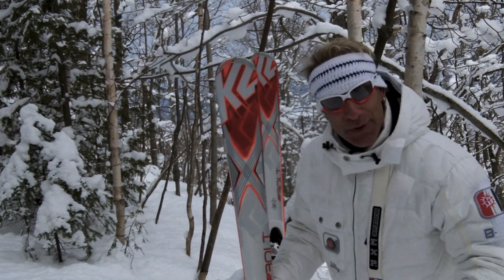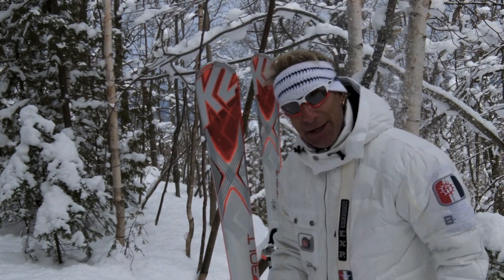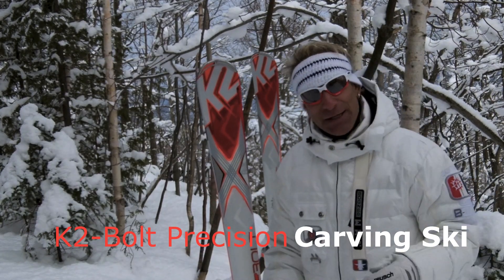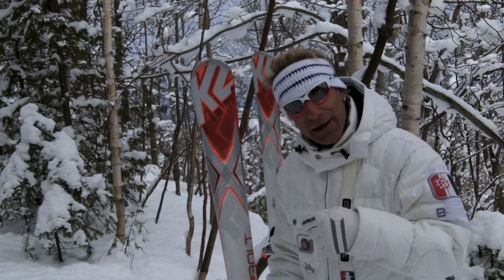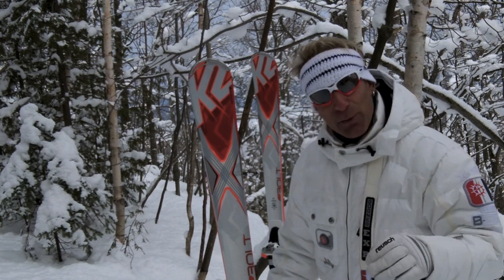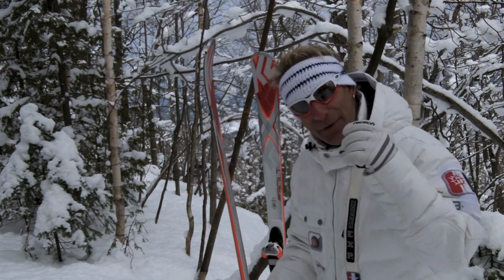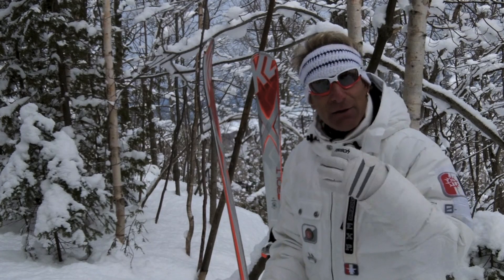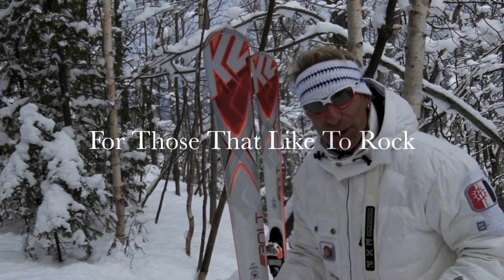K2 BOLT SKI REVIEW BRYAN SPIEGEL-K2 SKIS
Ski review of the 2015 K2 Bolt-Precision Carving ski-All Mountain- Exceptional performance.-By Former World Cup Freestyle And All Mountain International Skier-Bryan Spiegel